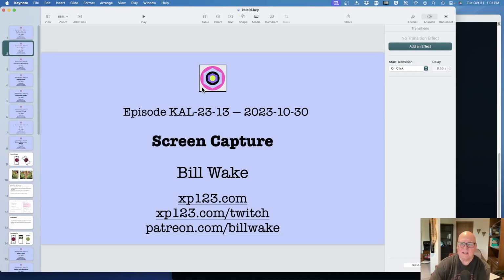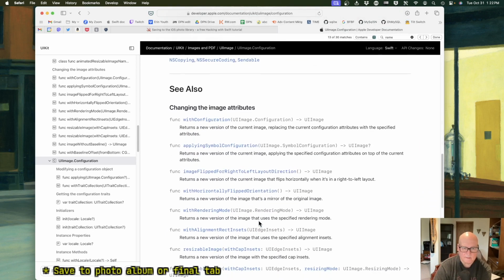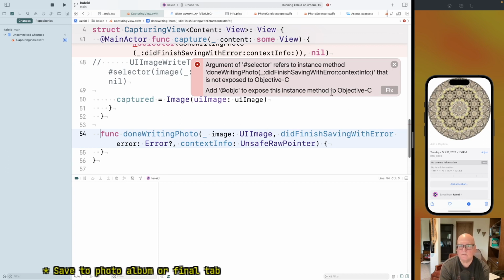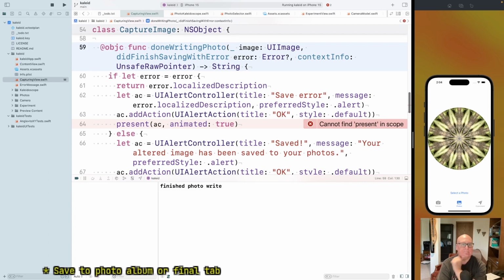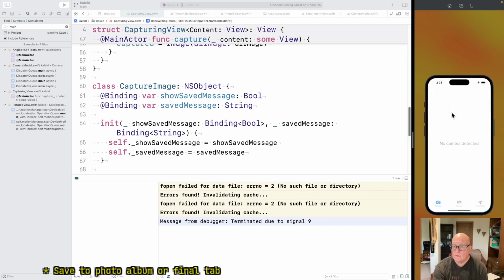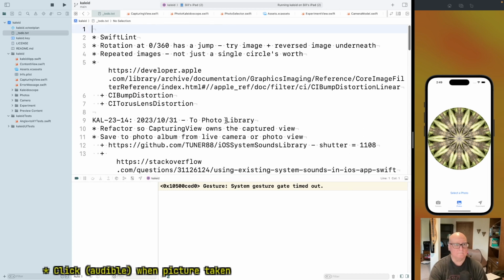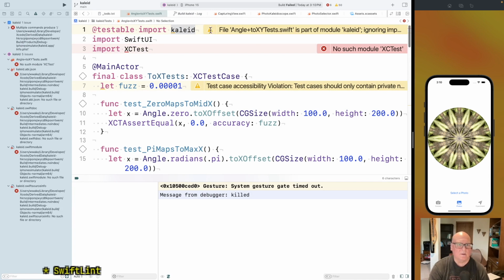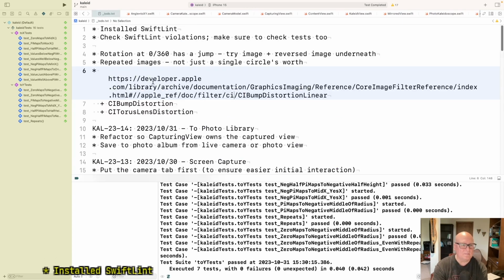KAL 23 14: To Photo Library - Kaleidoscope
*   Refactor so CapturingView owns the captured view

*   Save to photo album from live camera or photo view